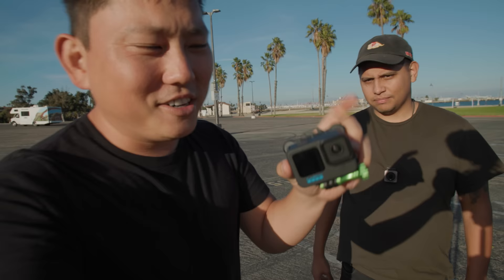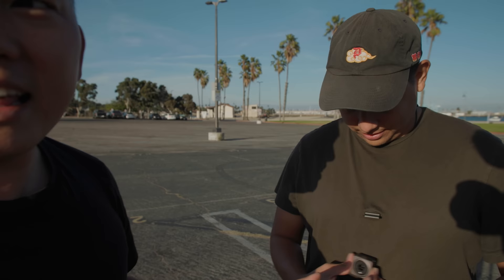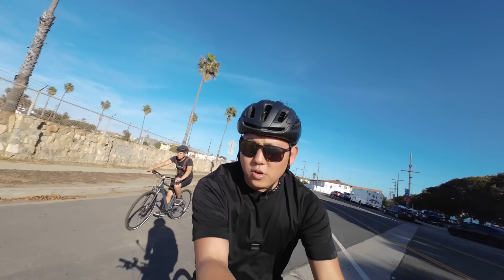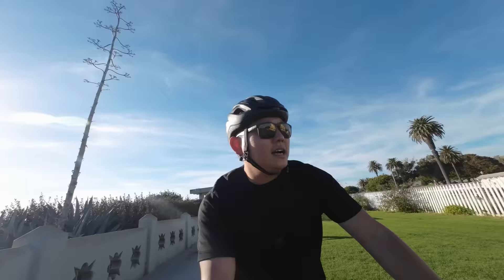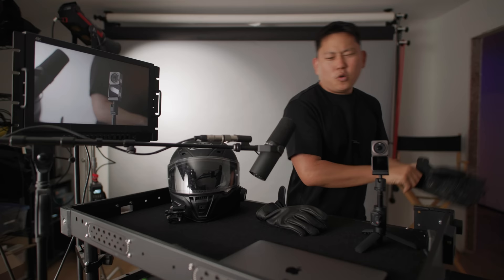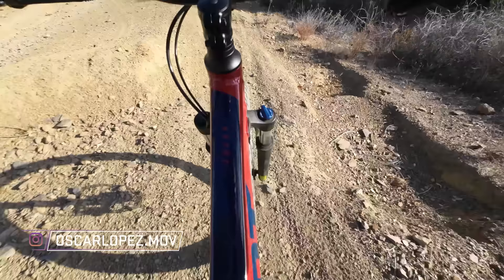DJI ACTION 2 Review | Don't let the size fool you, it's Got the Horsepower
DJI Action 2 (Amazon/Adorama/B&H)

FPV Drone I'm Flying

♪♪ Music Libraries I Use ♪♪
Artlist (This Link = 2 Extra Months with Subscription)